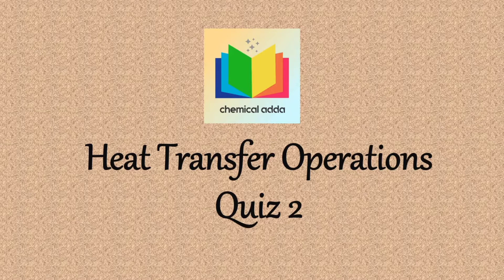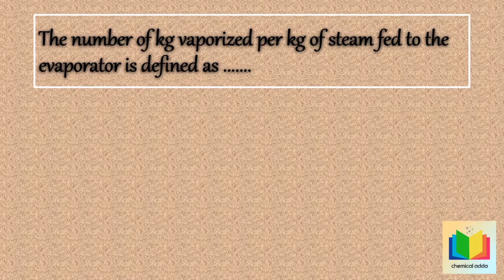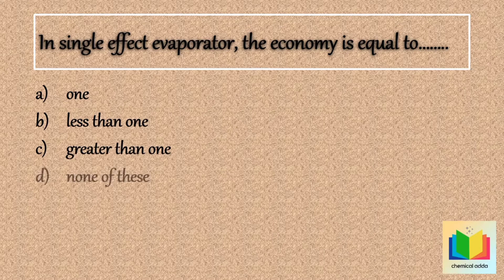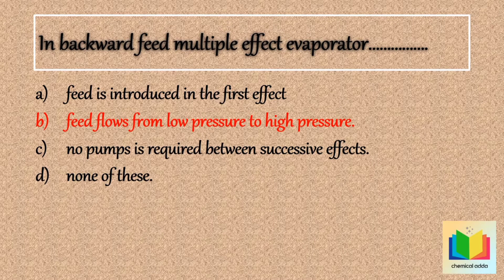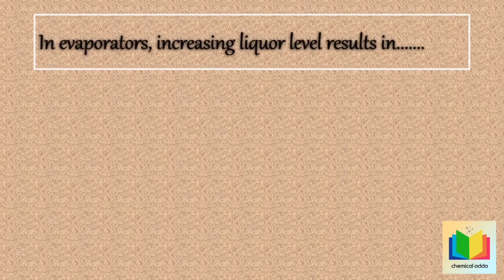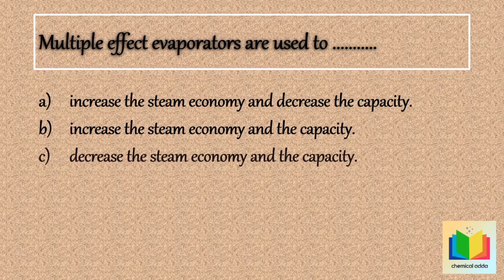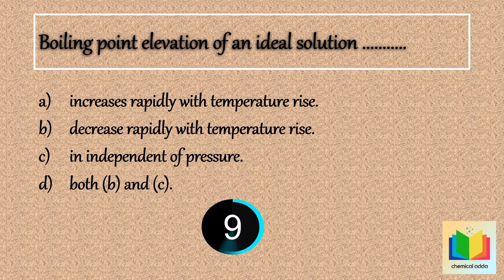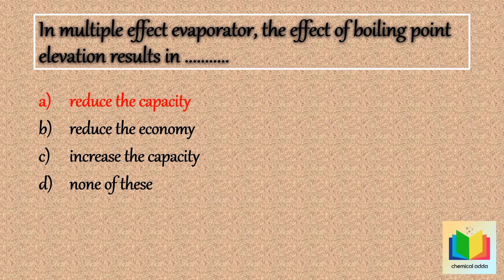Heat Transfer Operation |Multiple Choice Question on Heat Transfer | quiz 2 | Evaporator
Hello everyone
Here in this video we will discuss Multiple choice questions on Heat Transfer operations
this questions are mostly related to EVAPORATOR